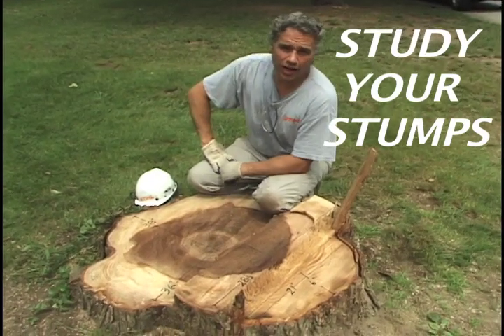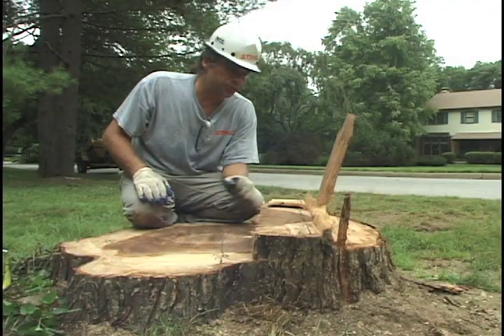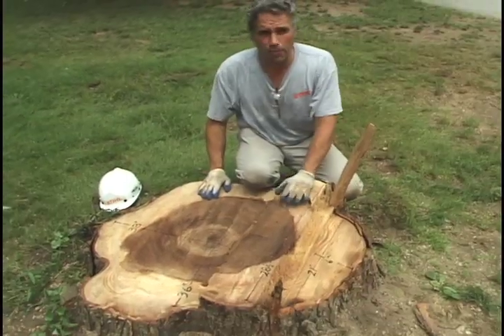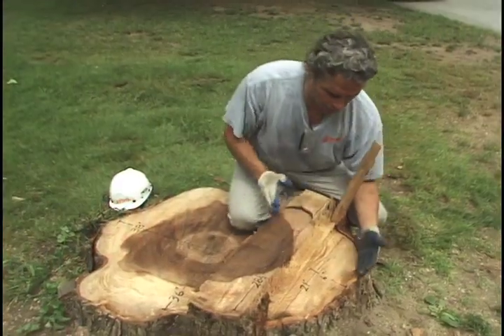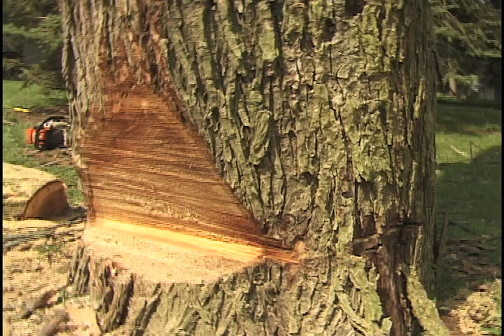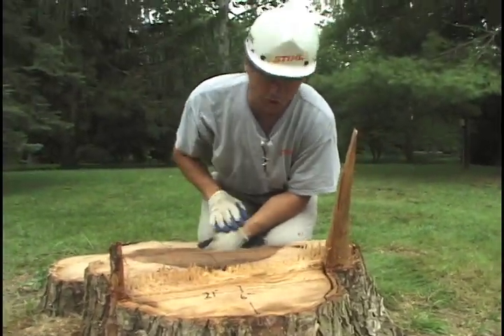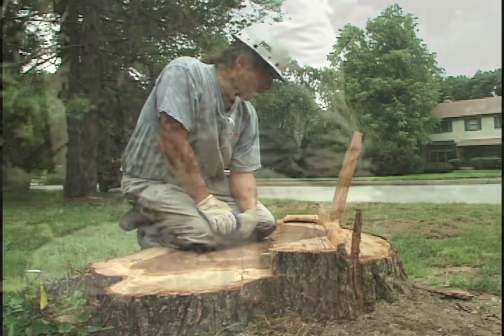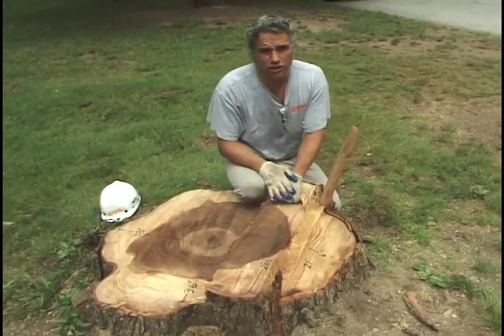STUDY YOUR STUMPS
This is a fairly detailed description of how to examine a stump and what you can learn, what are the parameters of a good cut, etc.